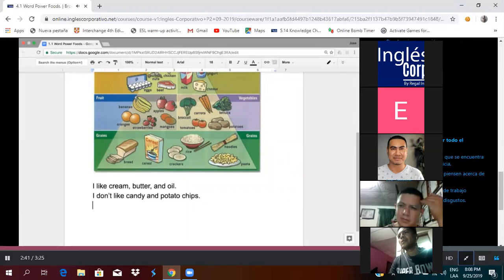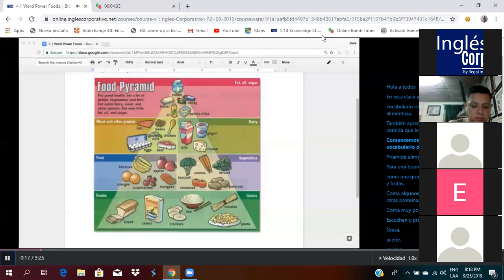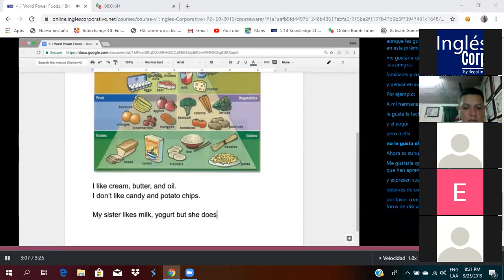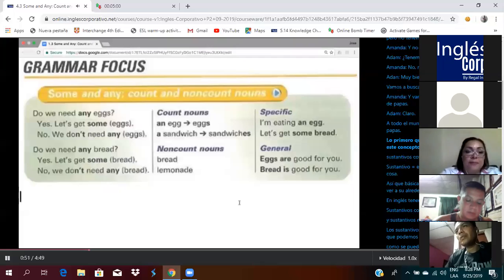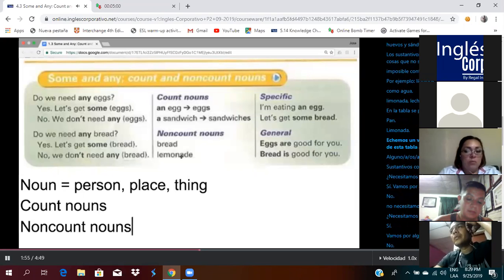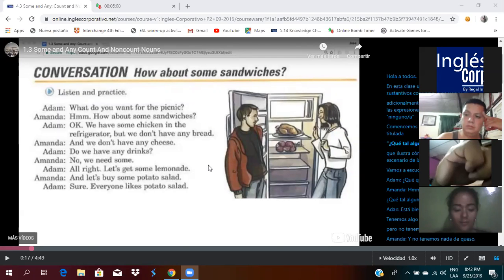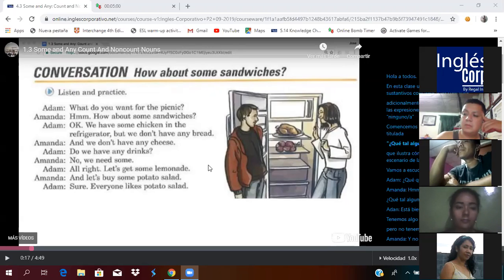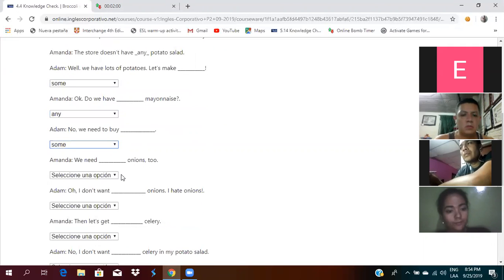Ingles Corporativo- Countable and Uncountable Nouns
By the end of this class you will learn what count and noncount nouns are, additionally you will learn how to use the expressions some and any.

Al final de esta clase ustedes aprenderán sobre los sustantivos contables y no contables, adicionalmente ustedes aprenderán a usar las expresiones “alguno/a/os/as” y “ninguno/a”